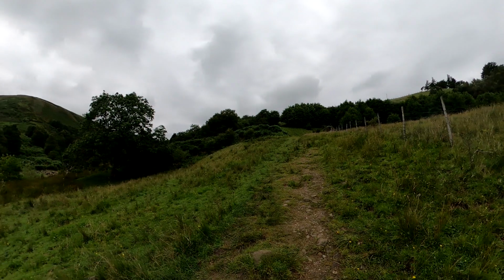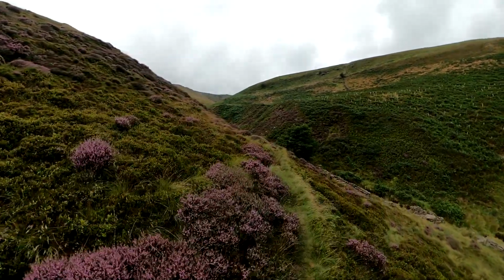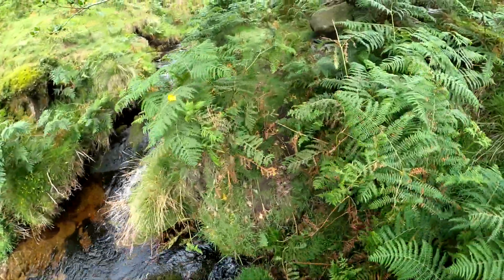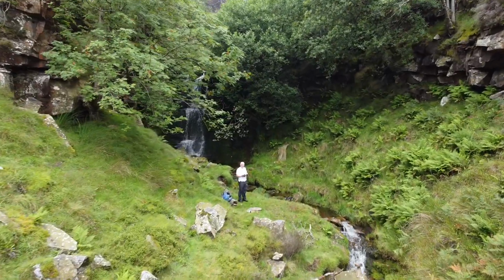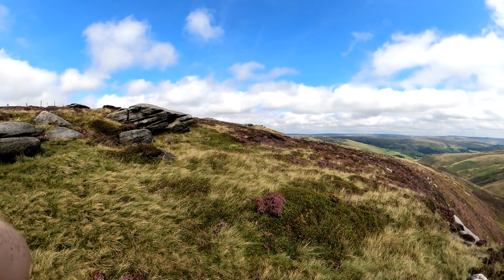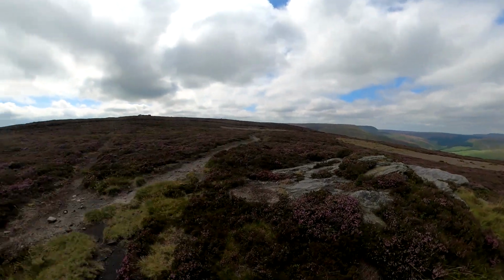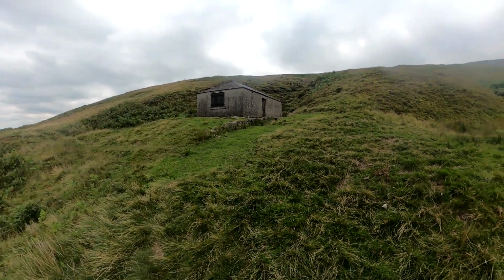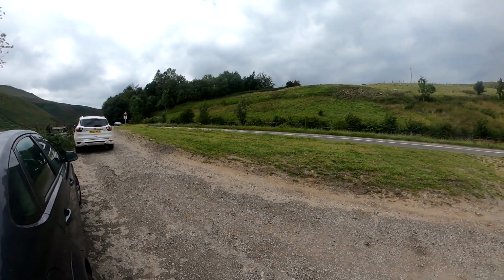Blackden Brook & Blackden Edge, North Side Edale Moor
6.5 Mile circular hike up Blackden Brook along Blackden Edge on the Northern side Edale Moor